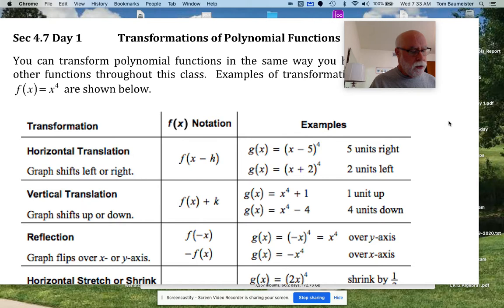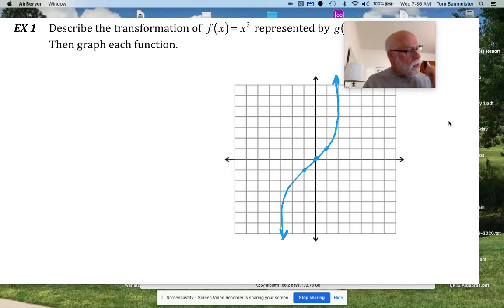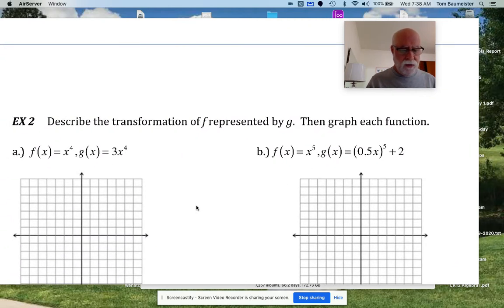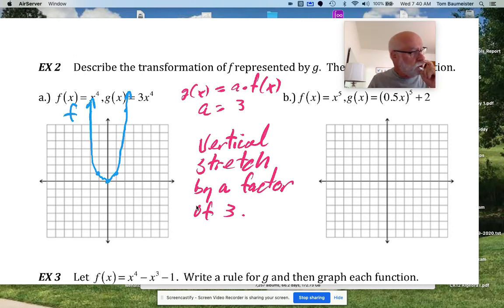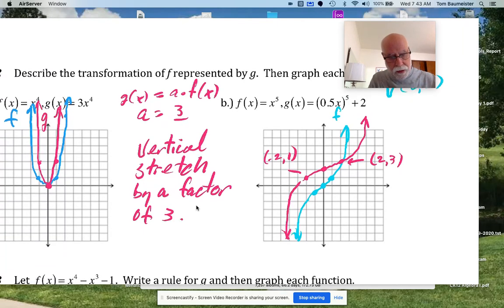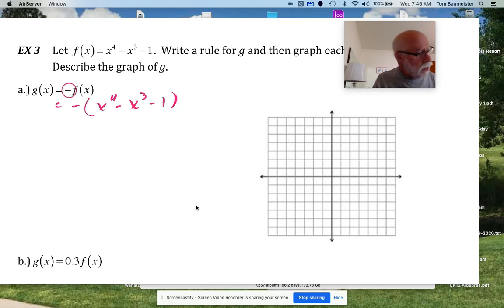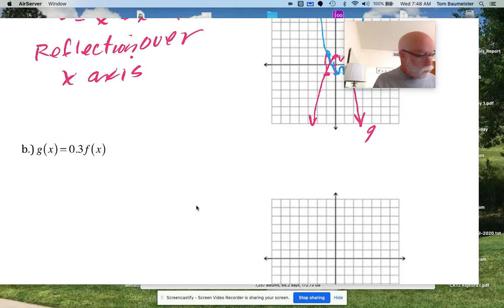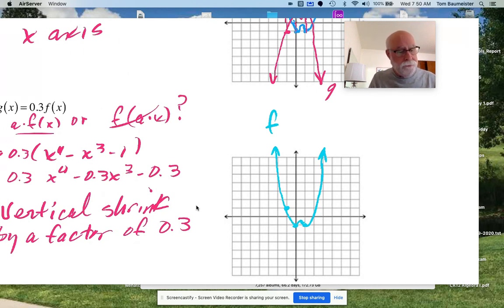Sec 4.7 Day 1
Transforming Polygons